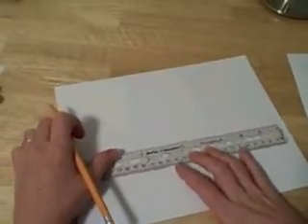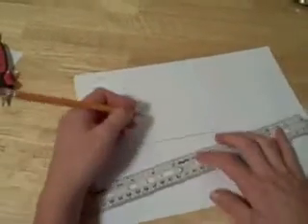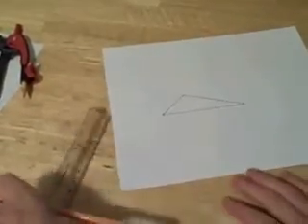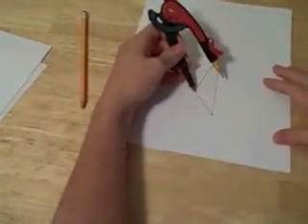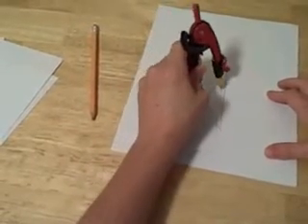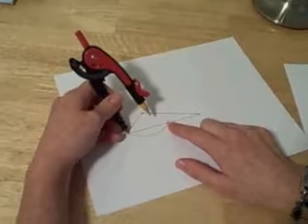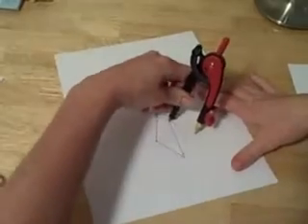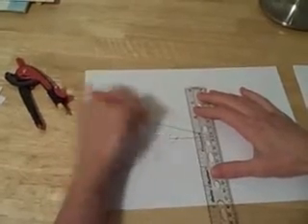Constructing an altitude inside of the triangle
using a compass and a straight edge to create the altitude of a triangle that lies inside the triangle